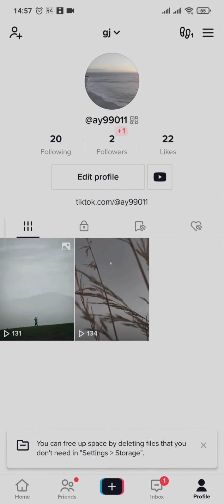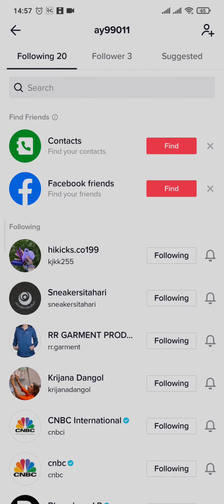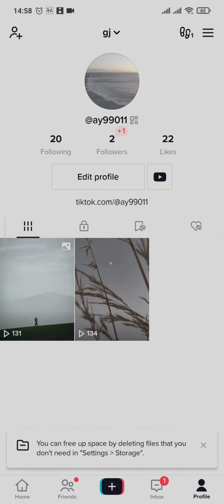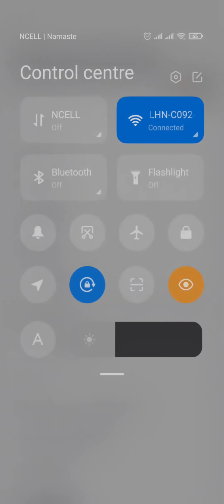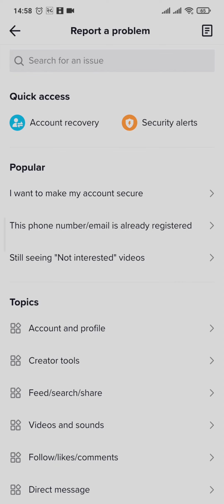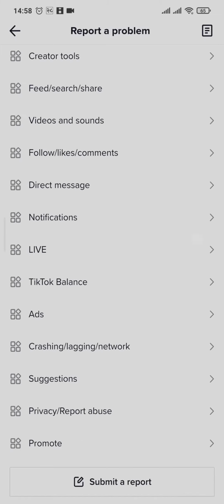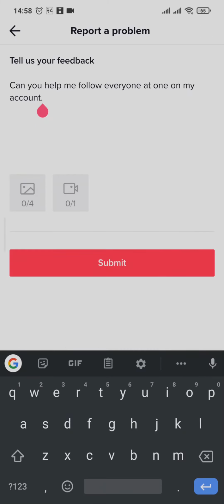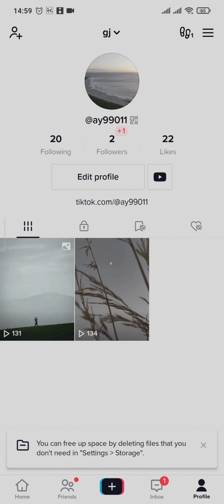How To Unfollow Everyone On TikTok At Once (2023)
Confused about how to unfollow all your following list on tiktok? This video explains the exact steps on how to unfollow everyone in tiktok all at once. Make sure you watch the video till the end to learn it in much detail.